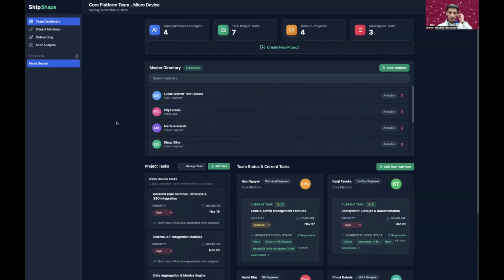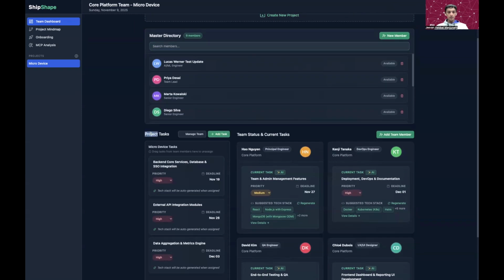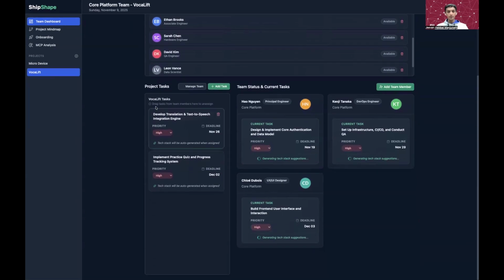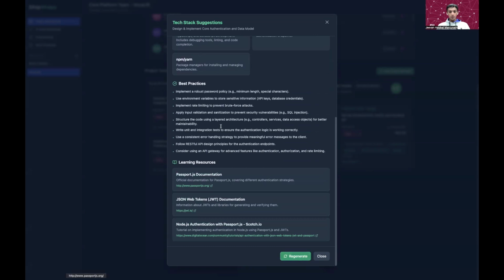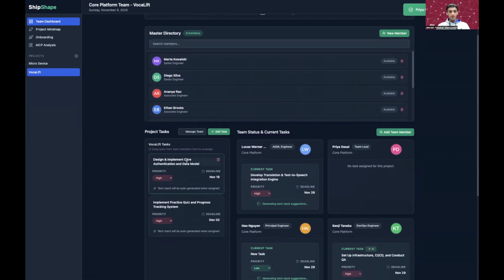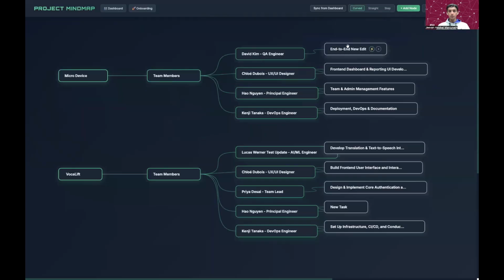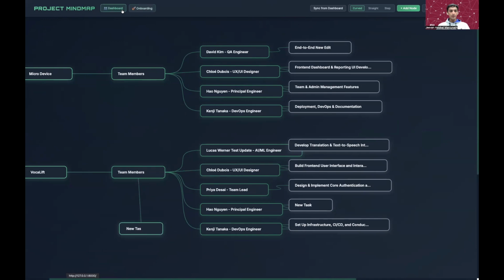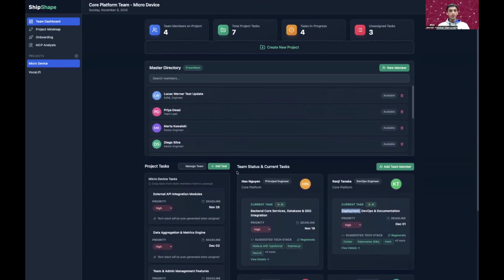ShipShape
Tired of messy requirement docs? We built ShipShape, a platform that uses AI to read project requirements and instantly turn them into a live, visual mindmap.

Here's a quick demo of how it works.

🚢 Key Features
AI Task Generation: Reads requirement PDFs to automatically propose tasks and dependencies.

Live Project Mindmap: A drag-and-drop interface to visualize project structure and progress. All edits are saved and synced in real-time.

Team Dashboard: A central hub for daily flow, assignments, and status.

🛠️ Tech Stack
Backend: Python (Flask, SQLAlchemy)

Frontend: Tailwind CSS

AI: Claude API